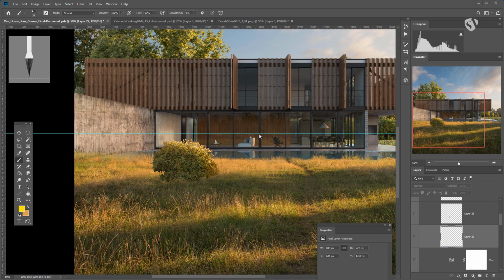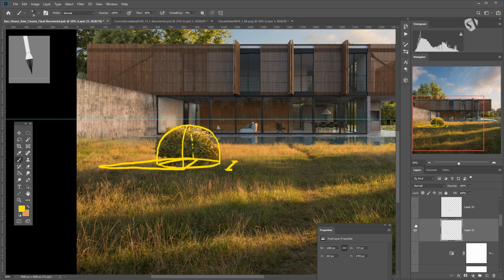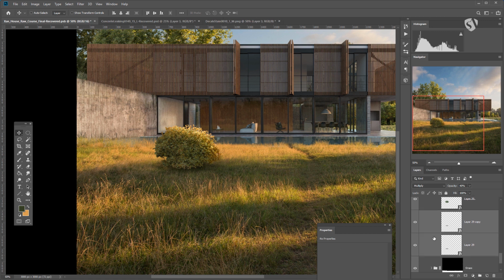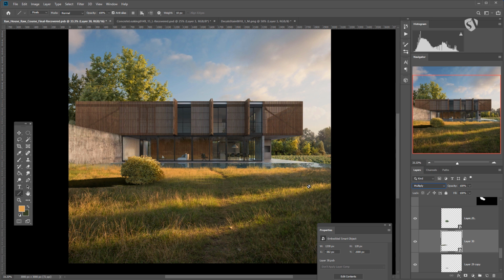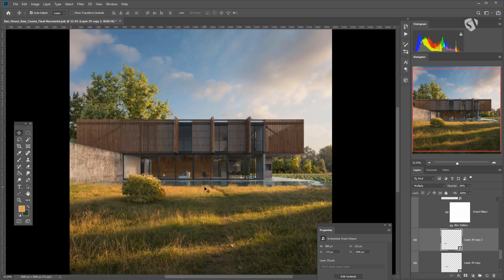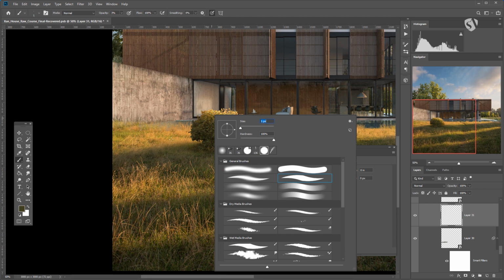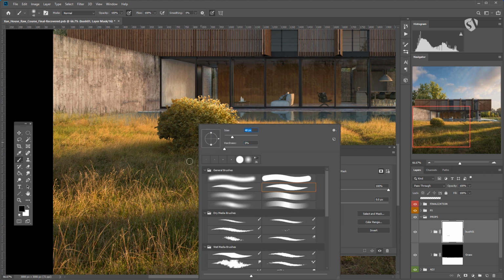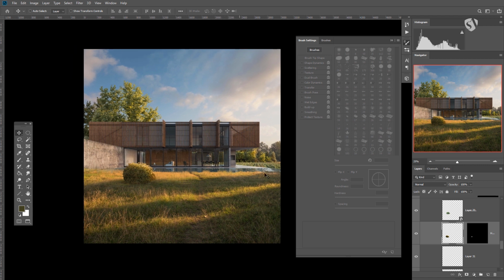3.9.4 Matching photos Shadows